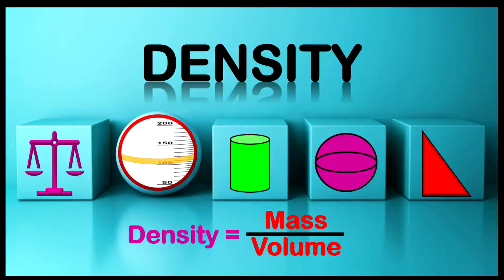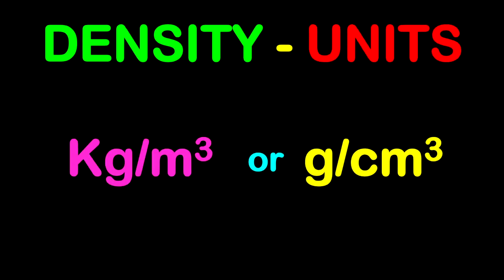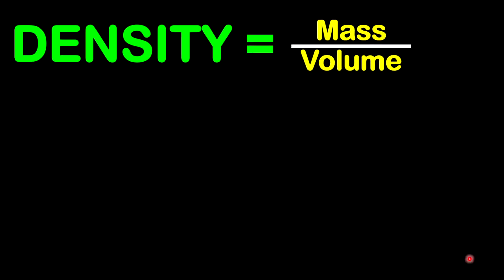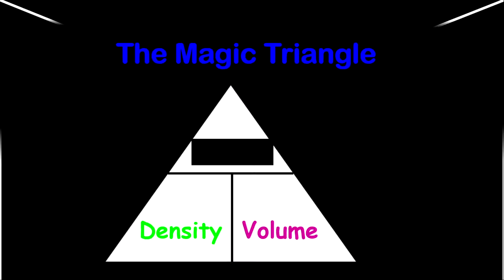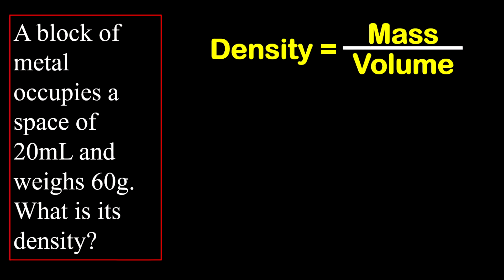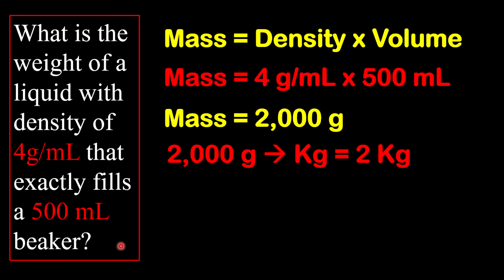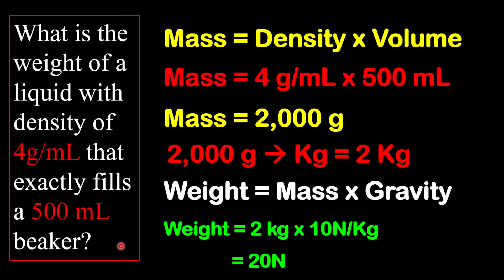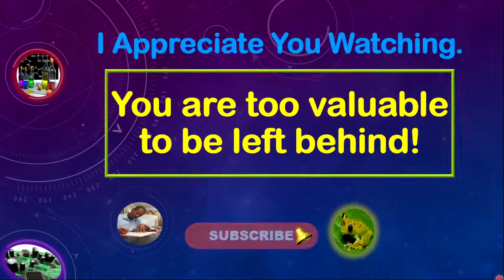Density the Easy Way With Examples.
This lesson outlines and explains density in its simple form. There are some examples for you to enjoy. I outline the units, formula, magic triangle and ways to boost your understanding. I truly hope you enjoy this while you learn.